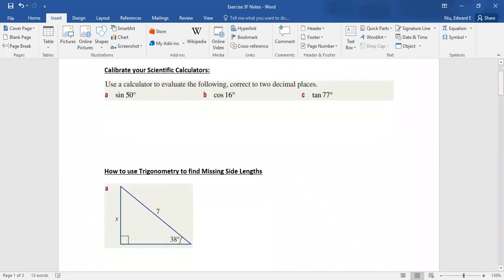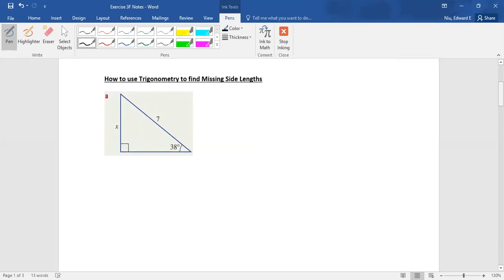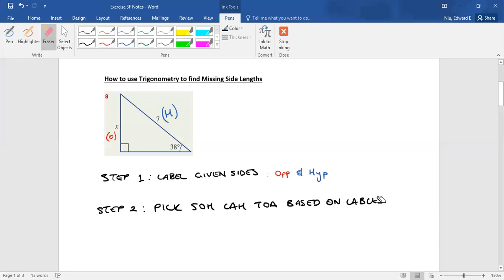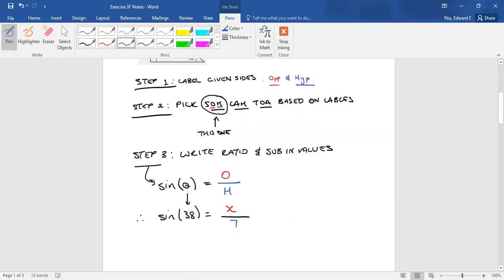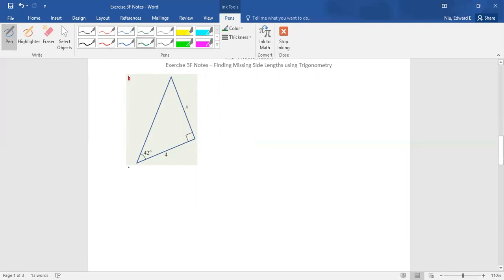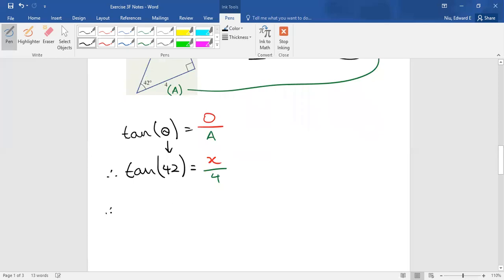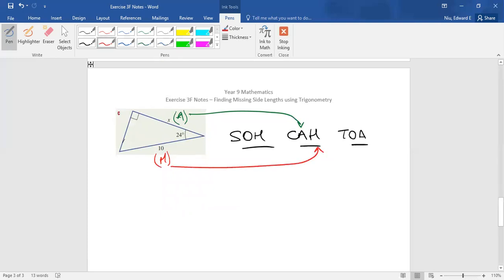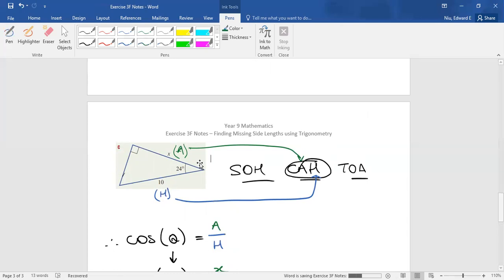Using Trig to Find Missing Side Lengths